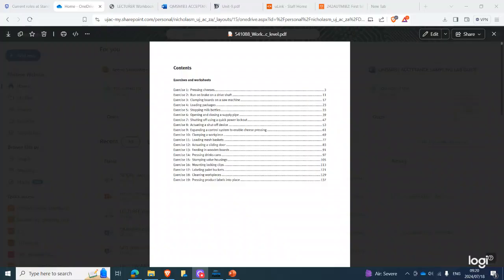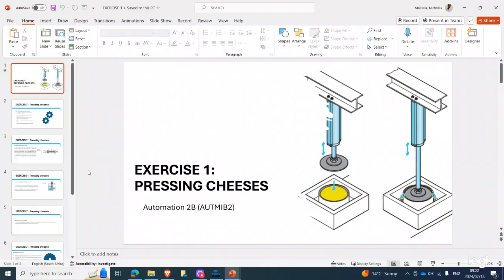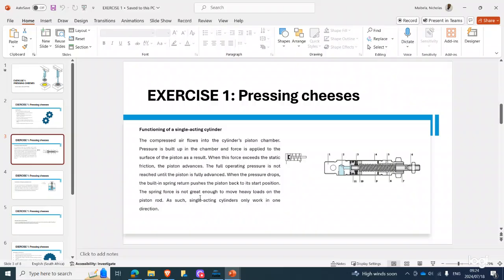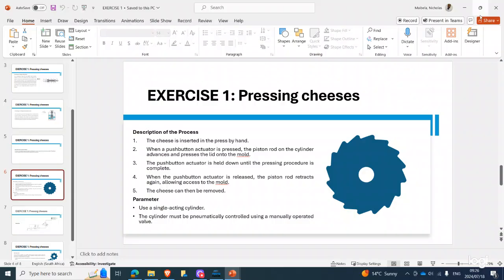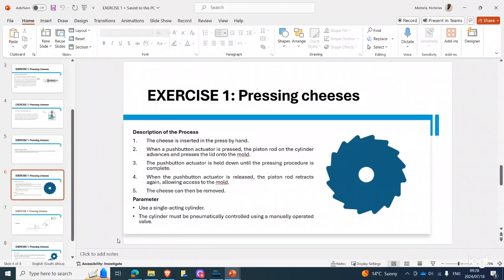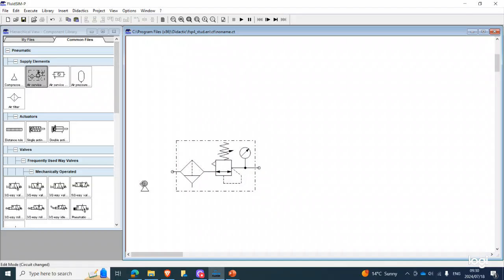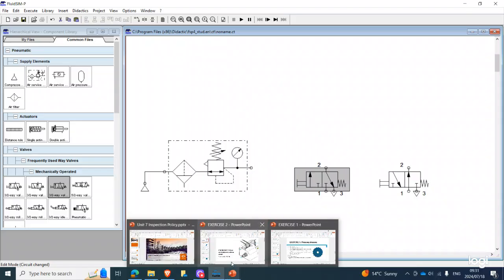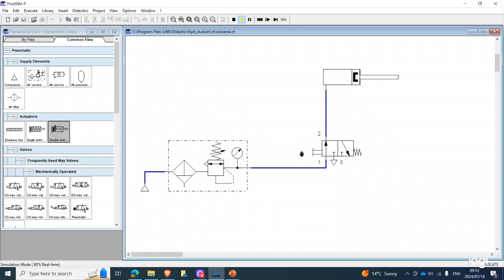INTRODUCTION TO PNEUMATICS USING FLUIDSIM || PART 1|| BY Siya